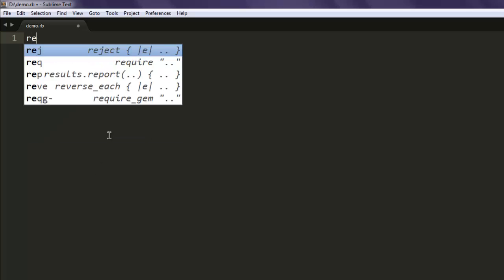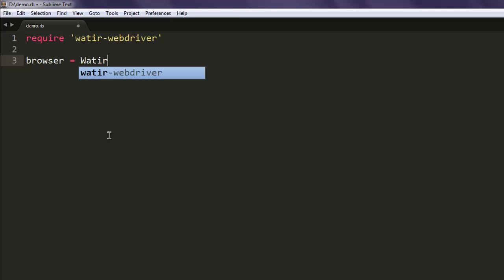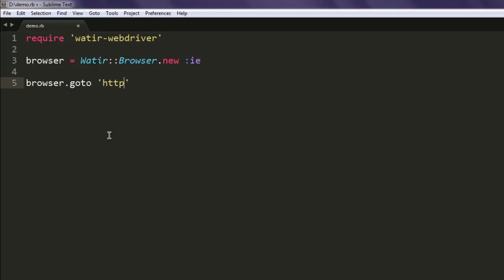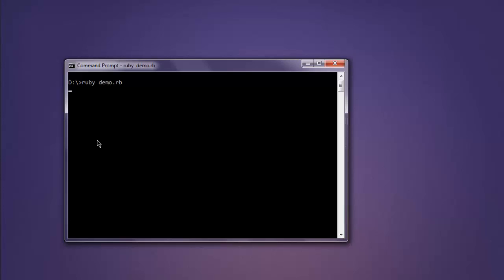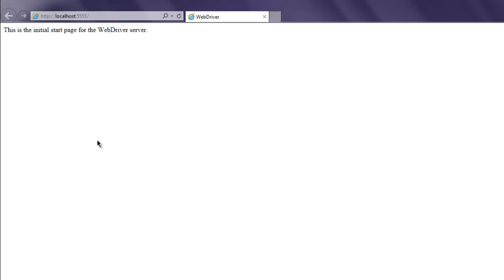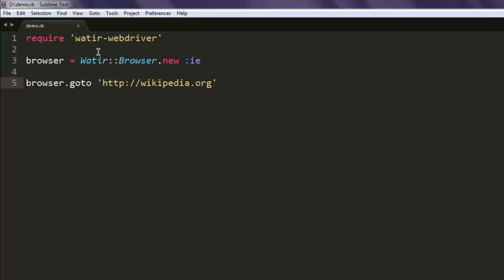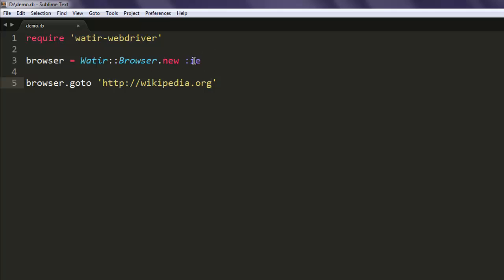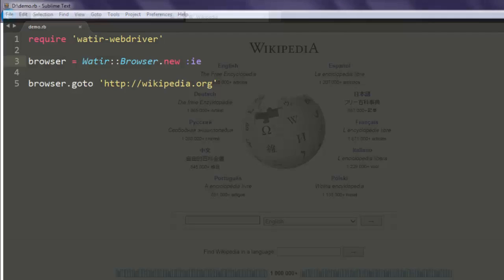Watir Webdriver for Internet Explorer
Learn how to use Internet explorer for Watir webdriver tests.